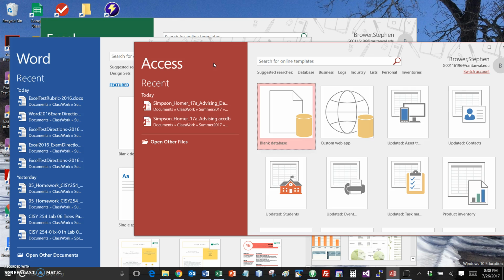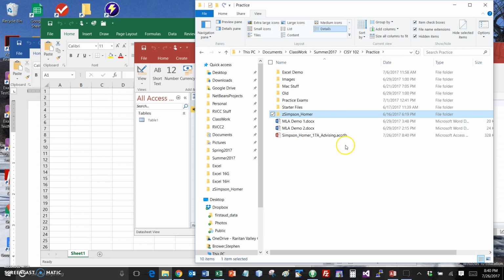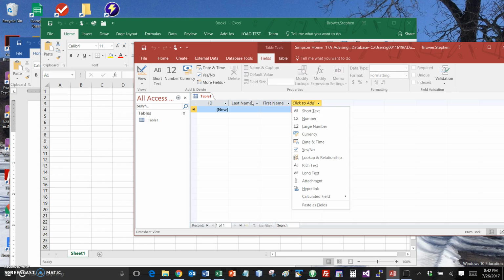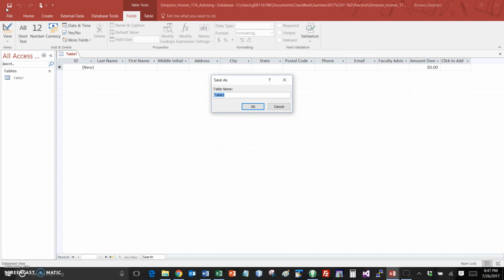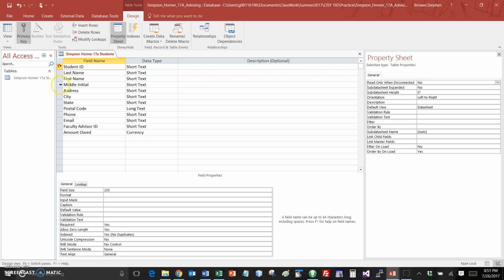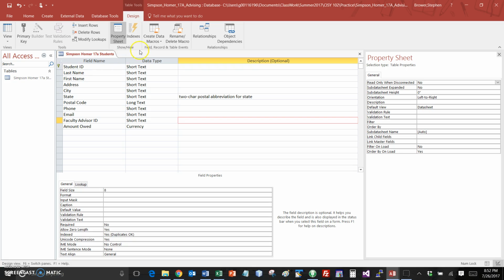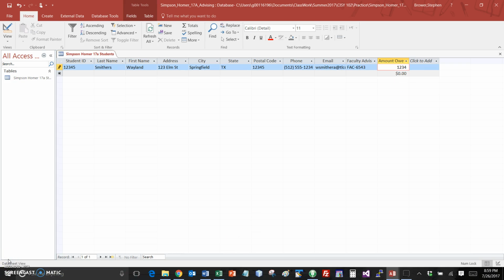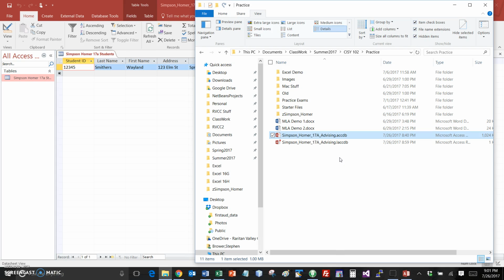CISY 102 Access 17A Part 1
The beginning of Access Chapter 17A - This shows the creation of the database and the first table